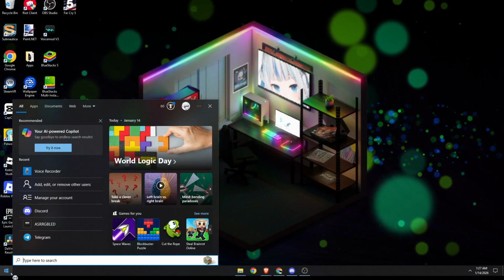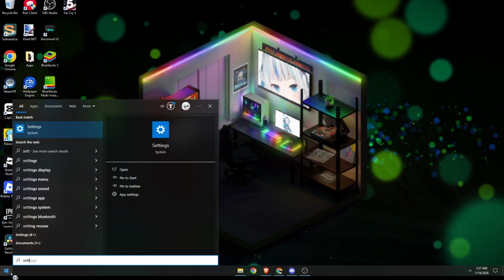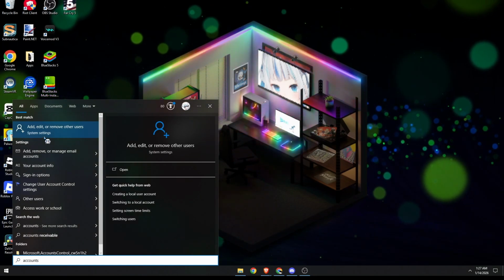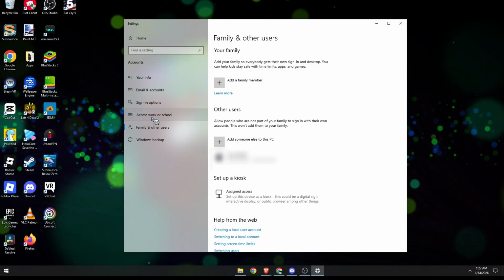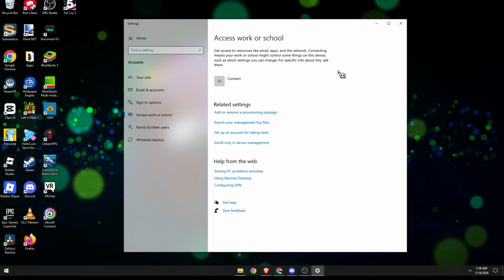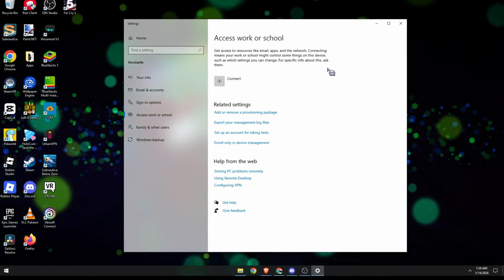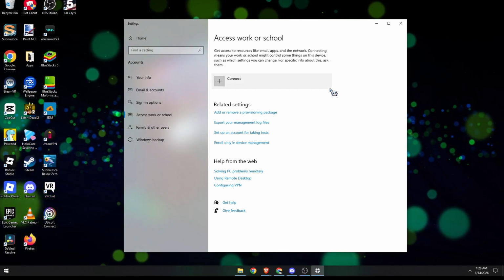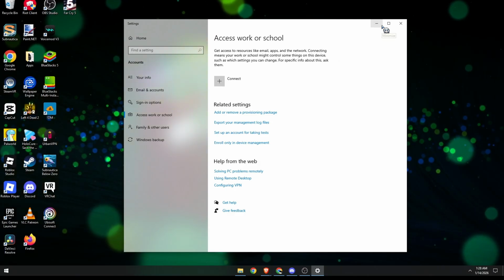How to Fix Microsoft Teams Error 657rx in 2026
How to Get Rid of Error 657rx in Microsoft Teams in 2026

Learn how to fix Microsoft Teams Error 657rx with this complete step-by-step troubleshooting guide. If Microsoft Teams won’t sign in, fails to load, or shows error code 657rx, this tutorial explains what the error means and why it usually appears. We cover common causes such as corrupted cache files, network or DNS issues, outdated Teams versions, Microsoft account sync problems, and Windows credential errors. You’ll learn how to clear the Teams cache, reset the app, repair or reinstall Teams, check Microsoft service status, and fix system-level issues on Windows 10 and Windows 11. Perfect for users, students, and professionals who want to restore Microsoft Teams access quickly and safely.